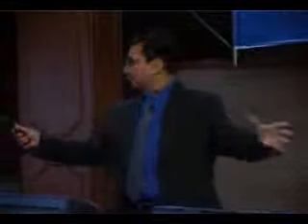Managing E-learning (e-learning, elearning distance education)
McWeadon Founder Professor Dr. Badrul Khan delivered a keynote on e-learning at the Computer Courseware Development Conference (5-16 February 2007)Kathmandu, Nepal organized by the Asian Development Bank.